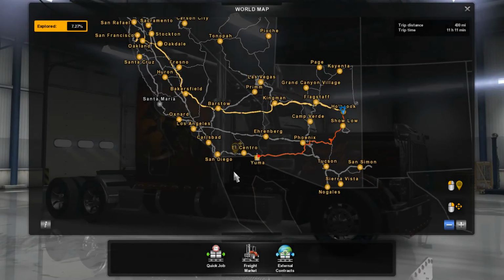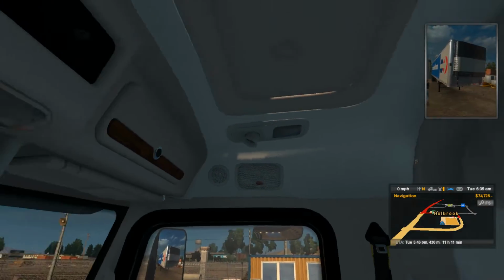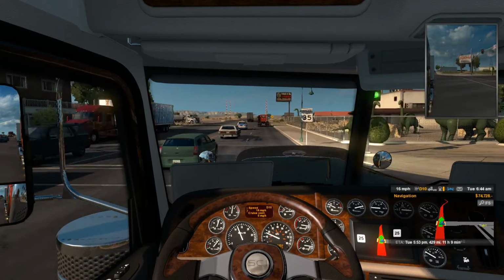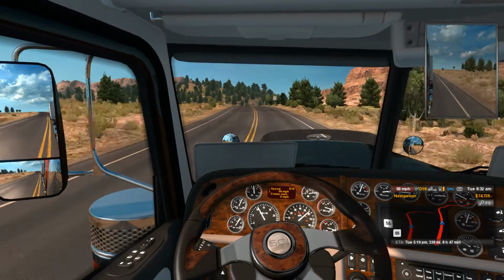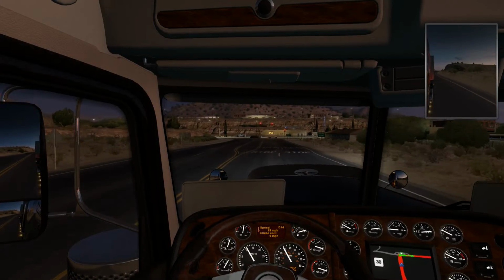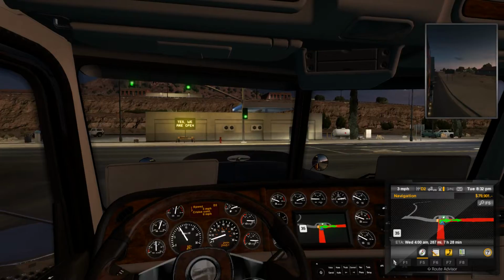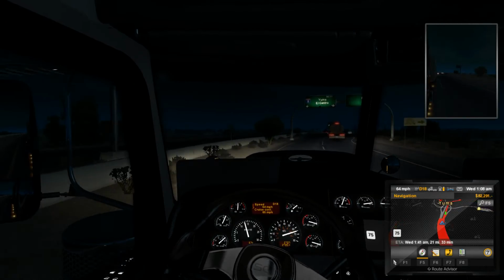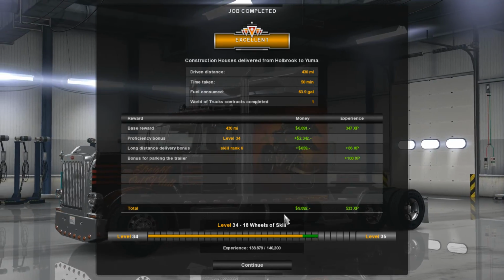Trucking with Tuffy! Patch 1.5 Beta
The Beta for patch 1.5 is here, along with a couple of new features, we get the map rescale to 1:20 ratio, and it is awesome!